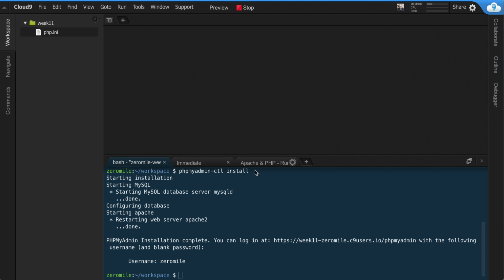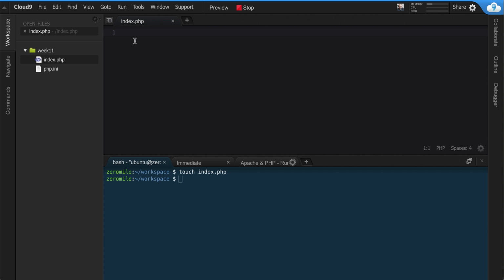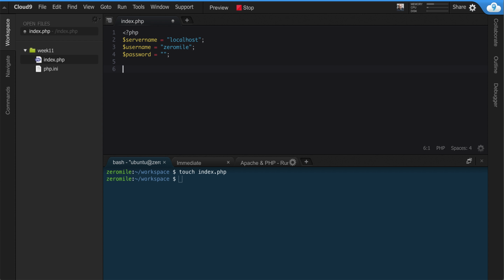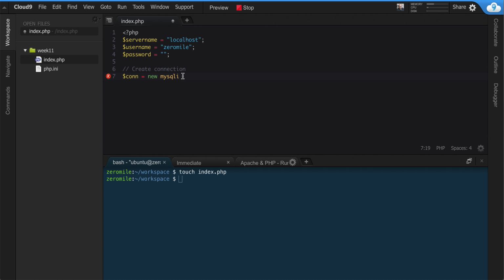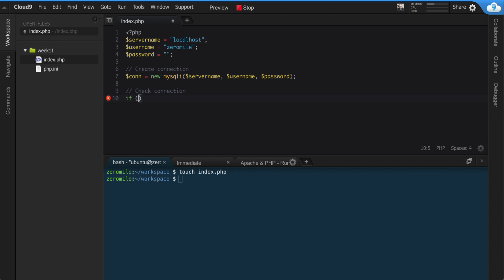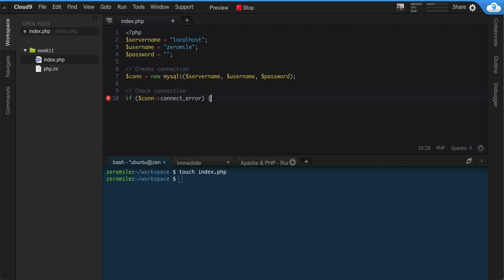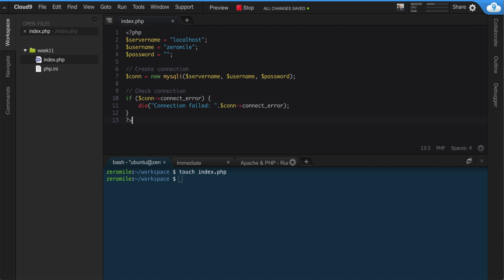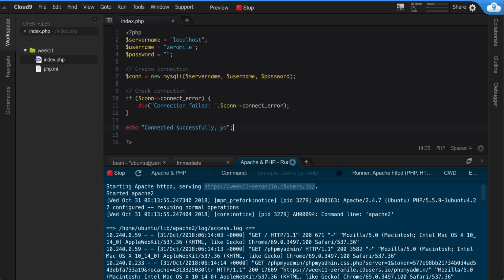AWEB wk11 2 Tuesday(wk12) connect database